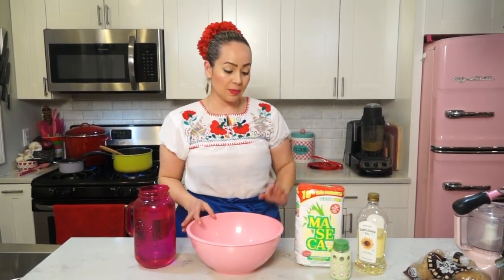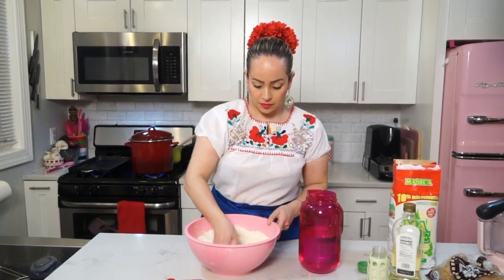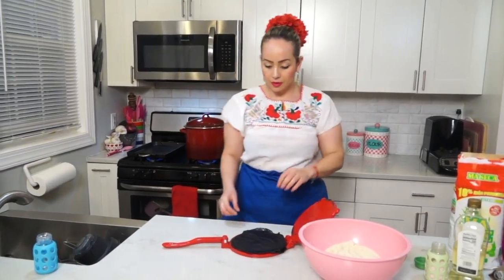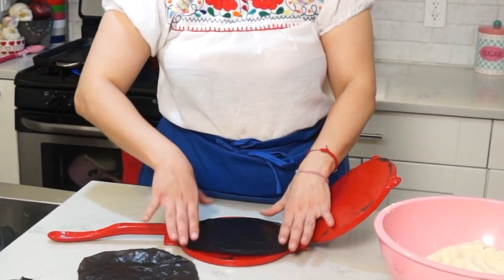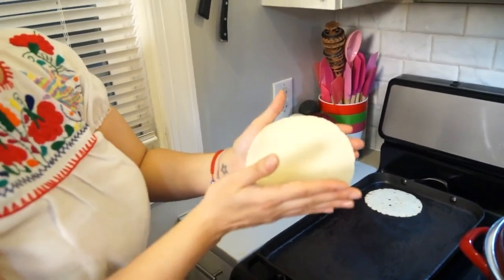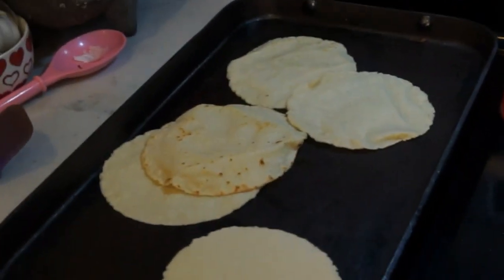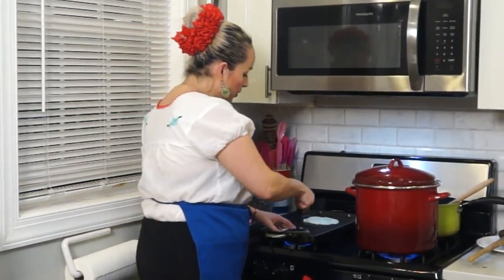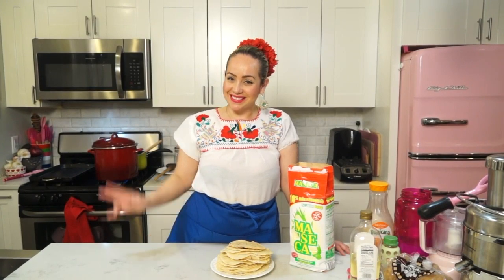How to make the best corn tortillas.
Angie Vargas nos enseña como hacer las mejores tortillas de maiz.